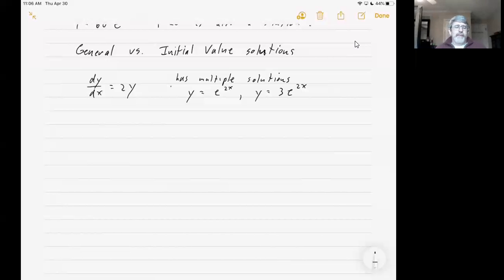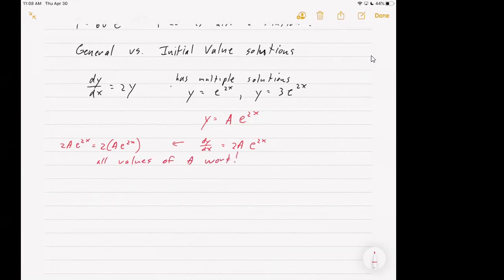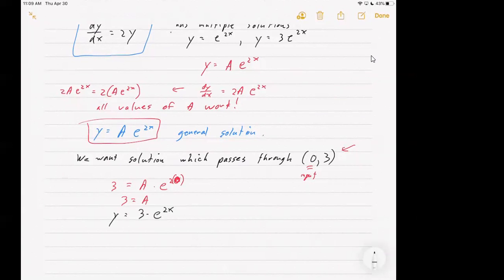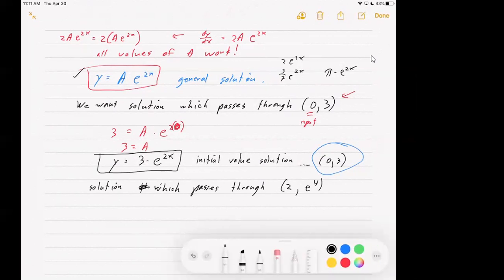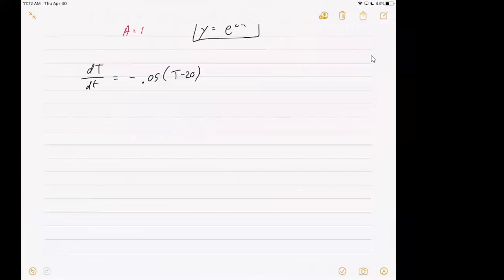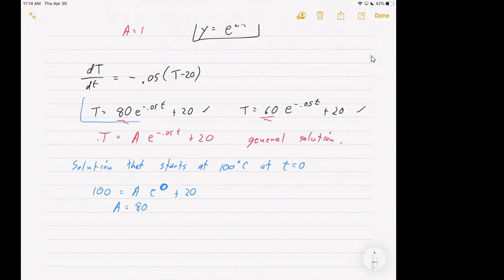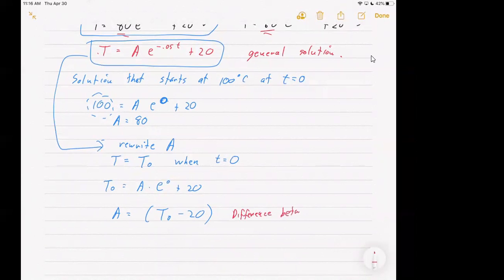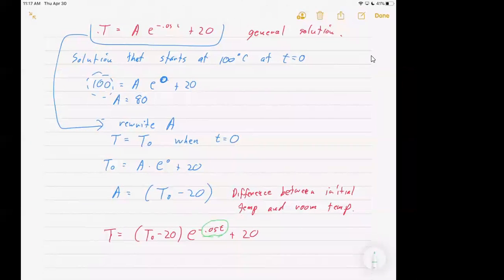General vs Intitial Value Solutions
This video looks at general solutions to differential equations vs specific solutions that could be graphed.